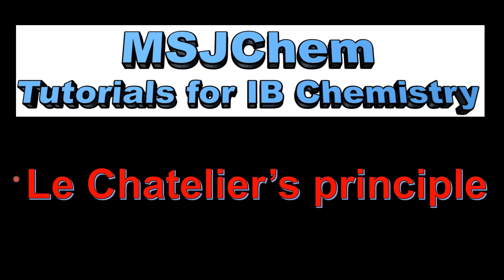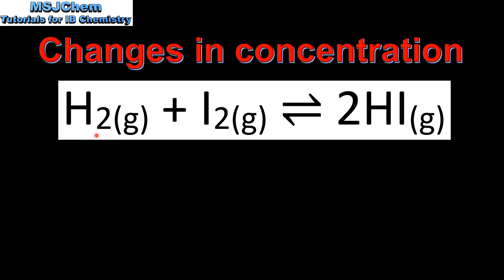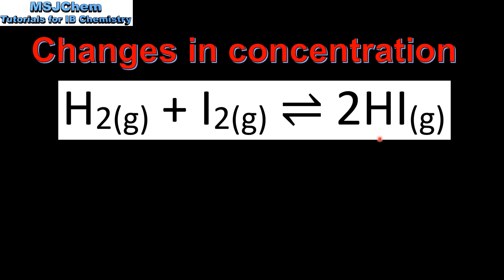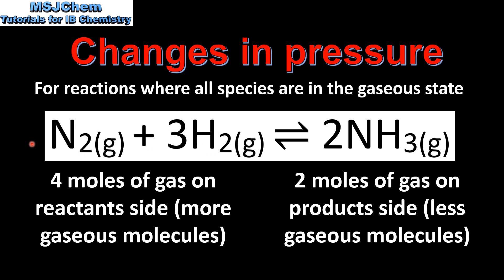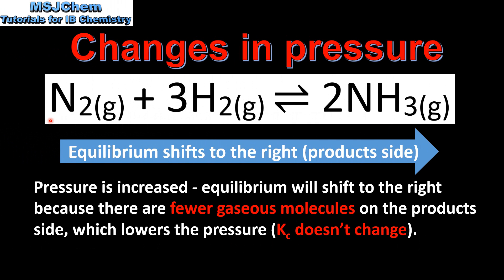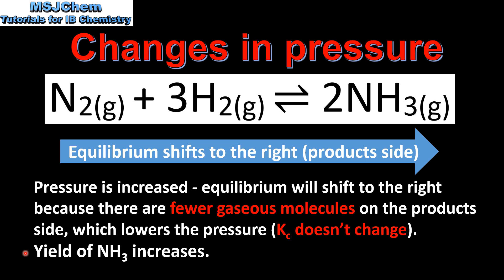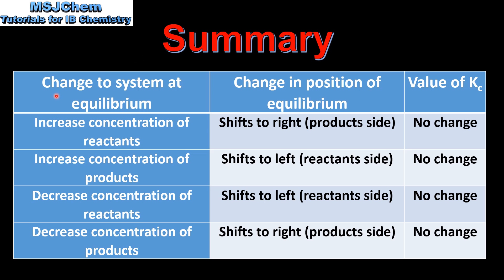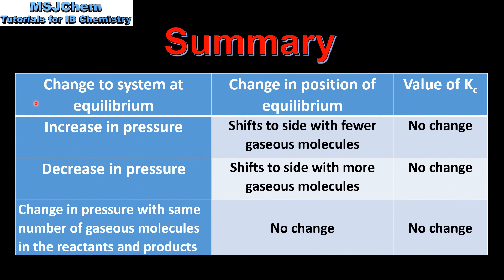7.1 Le Chatelier's principle (concentration and pressure) SL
7.1 Le Chatelier's principle
Applications and skills:
Application of Le Châtelier’s principle to predict the qualitative effects of changes of temperature, pressure and concentration on the position of equilibrium and on the value of the equilibrium constant.
This video covers changes in concentration and pressure. The next video covers changes in temperature.